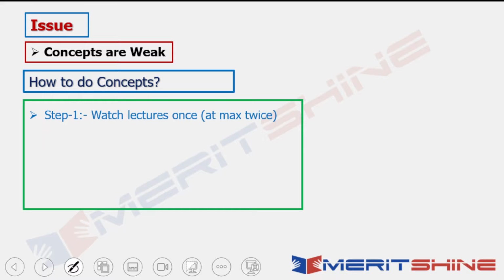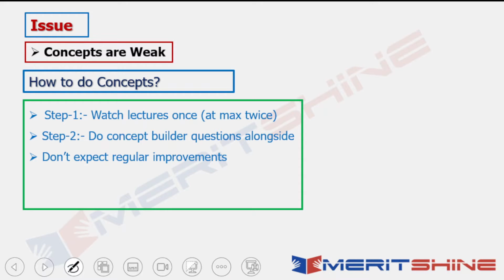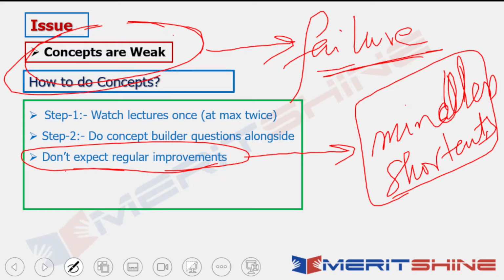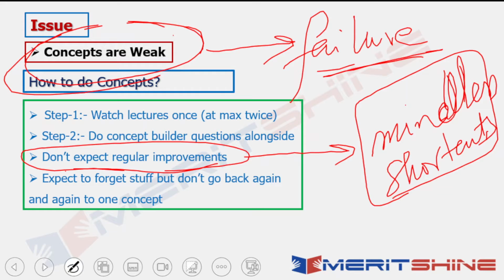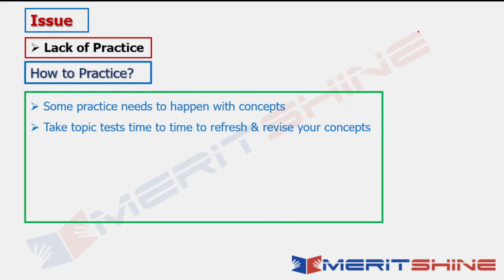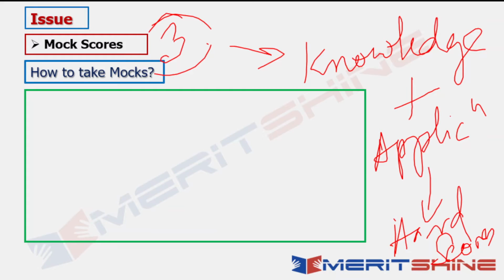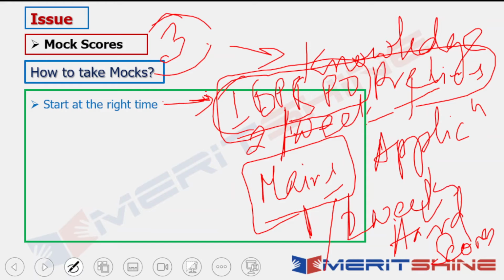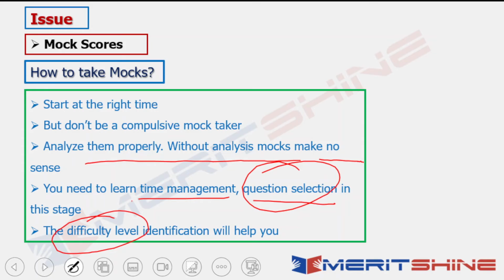🔑 Key to Success in IBPS PO revealed! | Preparation Strategy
🔑 Key to Success in IBPS PO revealed!

🕒 With just 2 months left until the IBPS PO 2024 exam, it's time to kick your preparation into high gear! In this video, we break down the 3 major reasons why students often fail in competitive exams like IBPS PO and, more importantly, how you can avoid these pitfalls. 📉

🚀 Learn how to craft an effective 2-month study plan, focus on high-yield topics, and build a test-taking strategy that works. Whether you're struggling with time management, lack of revision, or losing confidence, we've got actionable tips to help you overcome these challenges and set yourself up for success in the IBPS PO 2024 exam. 💪🏽

🔍 What You'll Learn:

How to manage your time effectively for IBPS PO 2024
Strategies to ensure thorough revision and avoid last-minute cramming
Building confidence and maintaining focus during your preparation
📌 Don't miss this essential guide to maximizing your study efforts in the crucial weeks before the exam. Watch now and make sure you're on the right track for success!